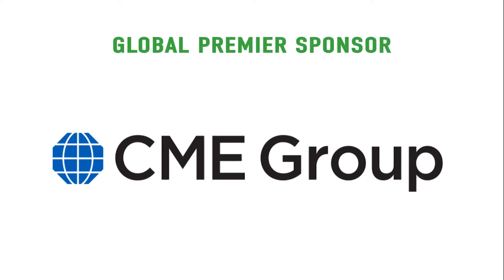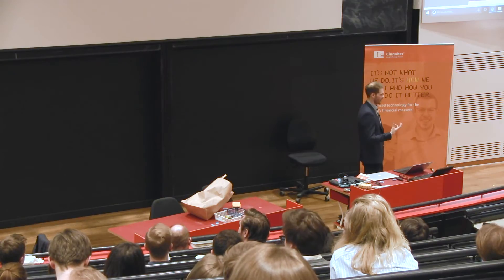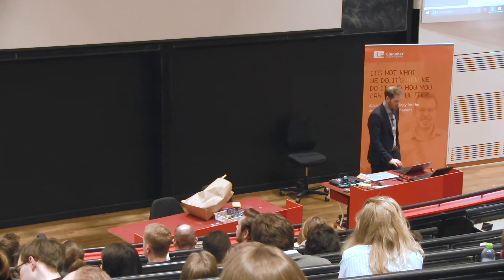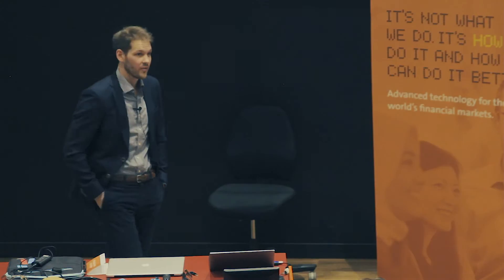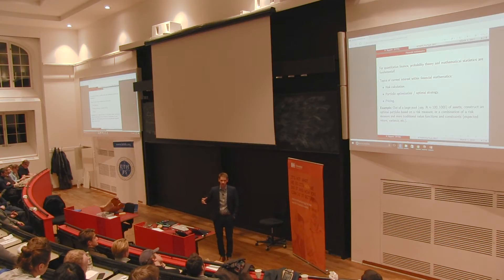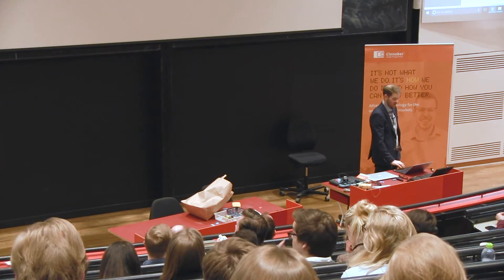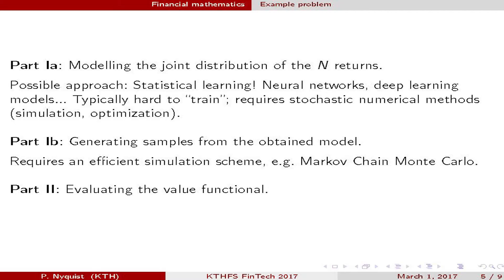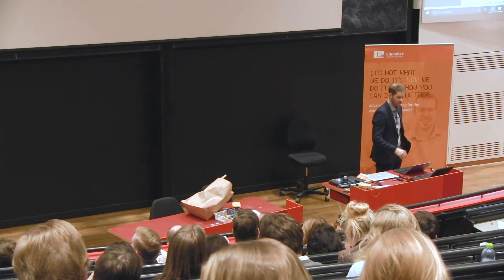Mathematical Statistics and Data Science at KTH: What Are We Working On and Why?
In this MarketsWiki Education presentation, Pierre Nyquist, a professor at the Royal Institute of Technology (KTH) in Stockholm, decided to answer: How can mathematical statistics and computer intensive methods be integrated with advances in technology?